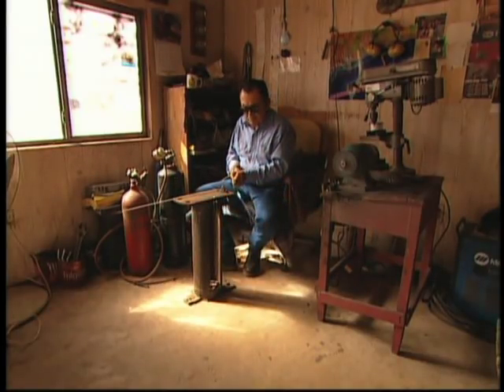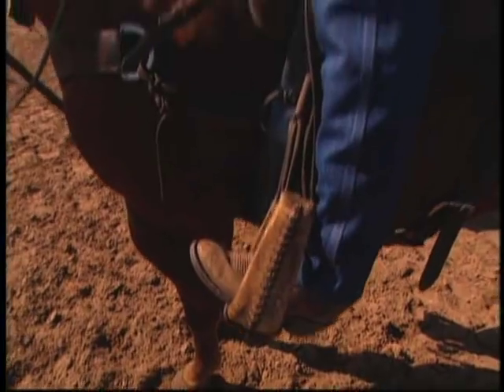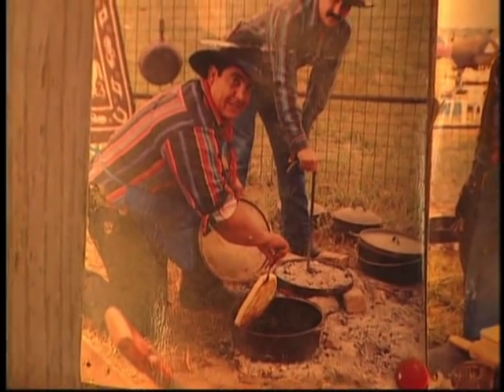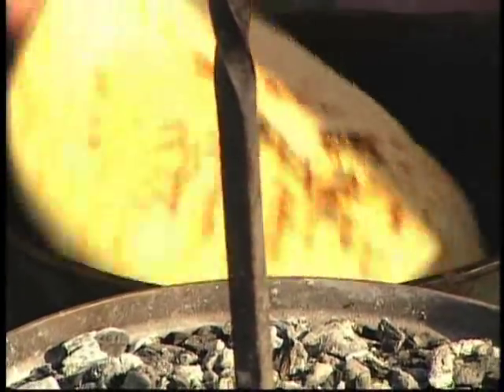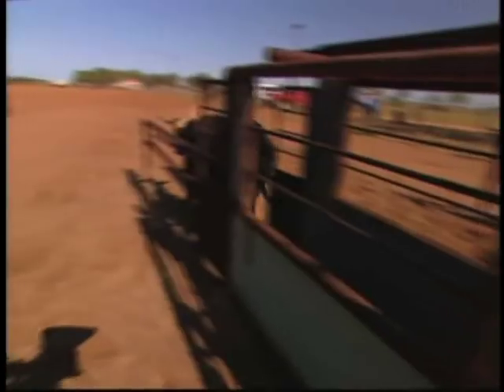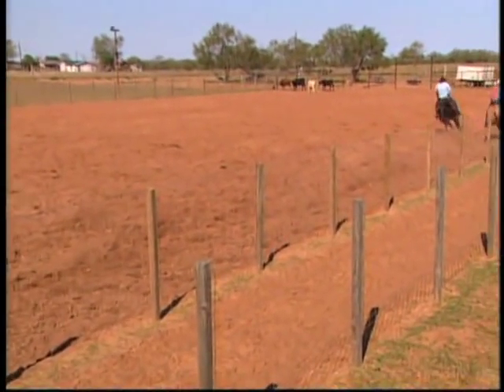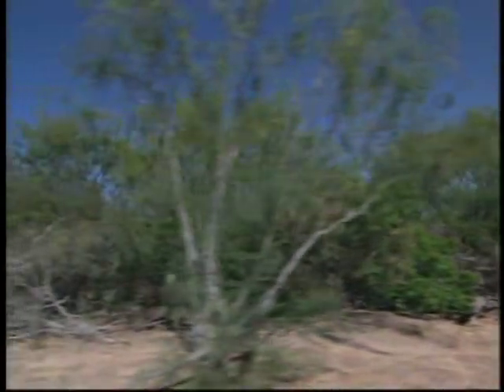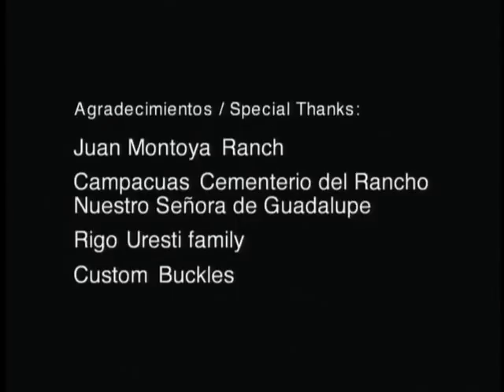Vaquero traditions and crafts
Catalog No. - CFV10310; Copyright - 2006 Smithsonian Institution